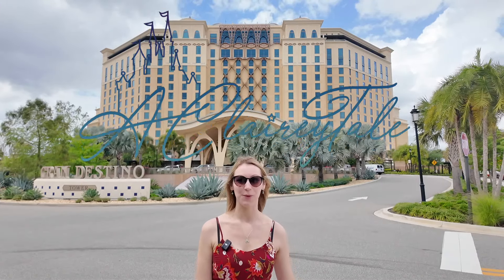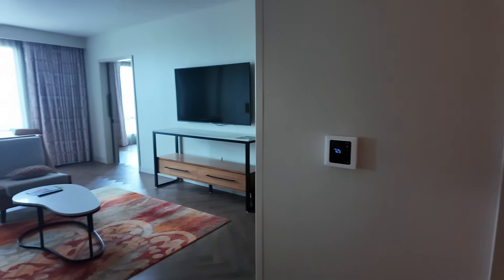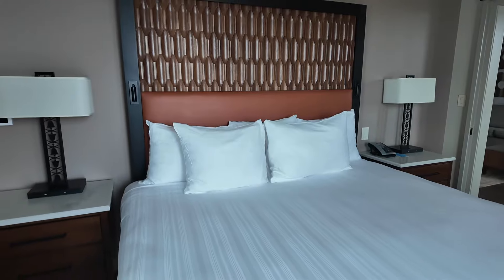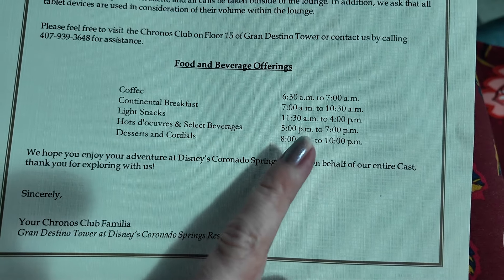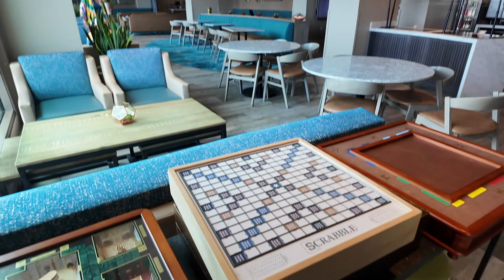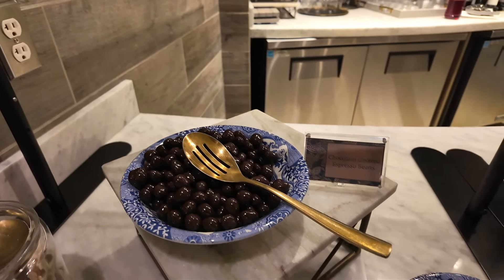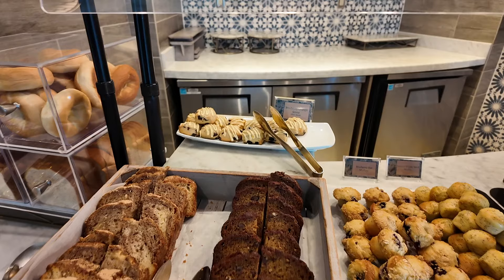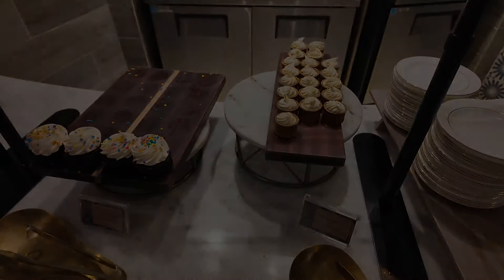Is CLUB LEVEL Worth It? What is Included? Walt Disney World's Coronado Springs, Gran Destino Tower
Hi guys welcome to aclaireytale!! NEW SERIES INCOMING! Walt Disney World Vlogs 2024!!!

We were here March/April 2024! I am in Florida for 4 weeks!

In this vlog we go to Disney's Coronado Springs Resort for the most amazing Club Level stay!!! Club Level at Gran Destino Tower is called Chronos Club and we had the best time! Food and drink is all included and we had the most amazing room a tower suite deluxe room! Is Club Level worth it? What exactly is included in club level at Disney?

I start the vlog with a bit of a Disney's Coronado Resort montage. I give a tour of our Tower Deluxe Suite room. It was INSANE! Room 550 at Coronado Springs tour. In depth Room tour. After the tour we head up to Chronos Club to check out the offerings! I give a tour of the Chronos Club itself and the most incredible view! I show you all the food and beverage offerings throughout the day. We were currently on light snacks so I give you an in depth tour of what's available at club level. We are given a welcome drink and I show you the views from the top of Gran Destino Tower.
I show you all the food that's available at club level. Dinner and hor d'oeuvres as well as desserts and coridals. We were able to see Fantasmic from Club Level and Epcot's fireworks as well.
The next morning I show you club level breakfast, give a bit more information about club level about how you can still use the club level even after you have checked out and I show you the light snacks, dinner and desserts again.

We had the most amazing stay at Club Level at Disney's Coronado Springs, hope you enjoyed coming along with us!

I uploaded a more informal version of this vlog if you would like to see, linked above.

00:00 Intro - Club level at Coronado Springs!
00:17 Coronado Springs
1:19 Tower Deluxe Suite 550 Room Tour
6:55 Chronos Club
8:08 Club Level Lunch Offerings Light Snacks
10:34 Chronos Club Tour
11:35 Hors d'oeuvres offerings
12:16 desserts and cordials
13:58 Fireworks from Coronado
15:35 Club Level Breakfast at Coronado
16:56 Light snacks
17:36 Dinner at club level
17:58 Desserts
18:33 Final club level thoughts

New Camera
Sony Camera
Monfroto Mini Tripod